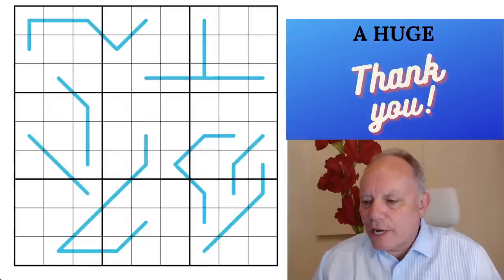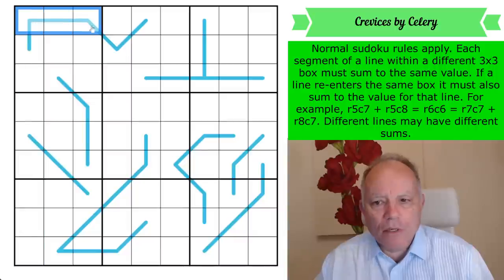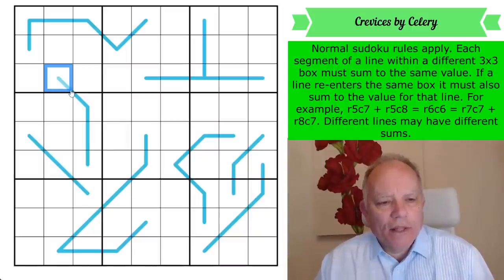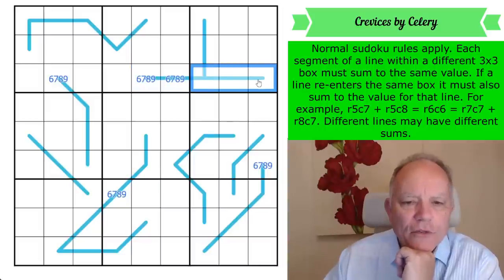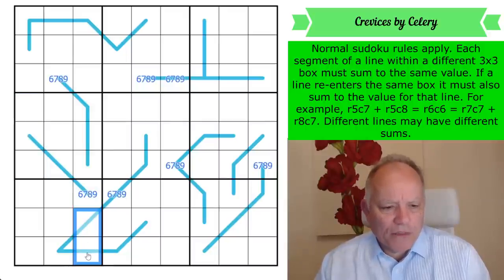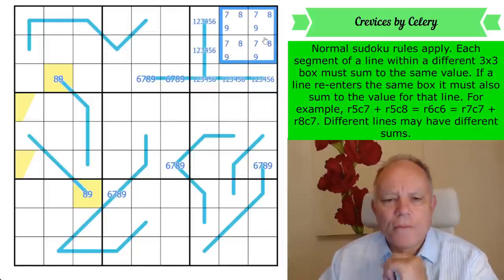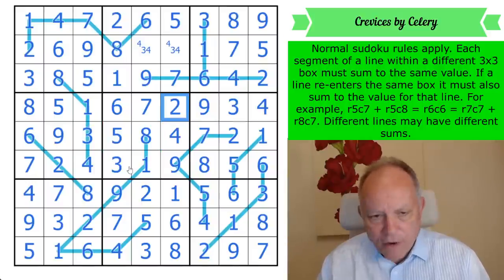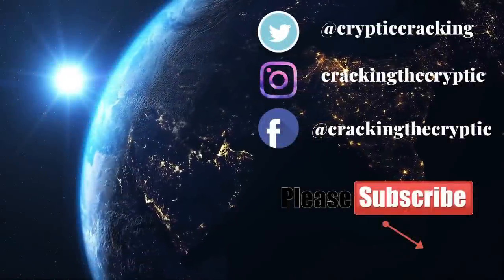How Line Sudoku can Thrill You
Normal sudoku rules apply. Each segment of a line within a different 3x3 box must sum to the same value. If a line re-enters the same box it must also sum to the value for that line. For example, r5c7 + r5c8 = r6c6 = r7c7 + r8c7. Different lines may have different sums.

Join us at the $2/month level or higher for the monthly reward, $3/month or higher to have access to solution videos. (Any member has access to a Patreon-only discord channel to discuss the puzzles and get help!). Enter the competition by September 20 for a chance to win a new CtC logo cap! (Lots of great content is always available on Patreon including past rewards, cryptic crossword solves, and other things as well!)

▶ Our main app ◀
Our main Cracking the Cryptic app features several puzzle packs, including GAS 1 and 2, Domino Sudoku, and coming soon a pack based on Line Sudoku! Also in that app: a free pack of puzzles by Prasanna Seshadri (one puzzle of each variant of our other apps), and  a FREE pack of 23 puzzles in celebration of our reaching 500k subscribers.

▶Credits◀
SOFTWARE: Thanks to Sam Cappleman-Lynes and Sven Neumann
Logo: Melvyn Mainini
Opening Credits: Joel Blundell

▶ Contents ◀
0:00 Theme Music & News around the channel
2:28 Rules of today’s puzzle
3:50 Start Of Solve - Let's Get Cracking!